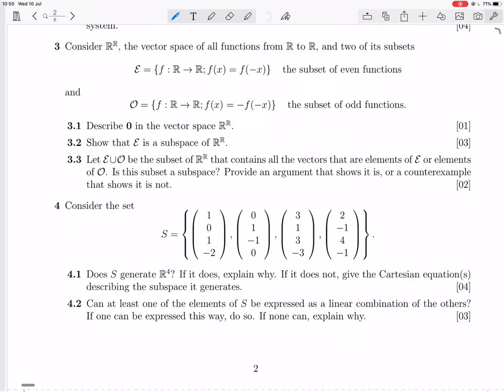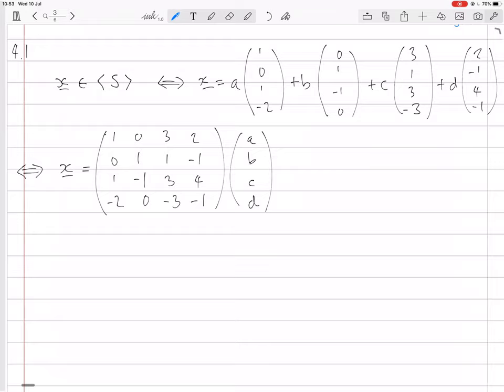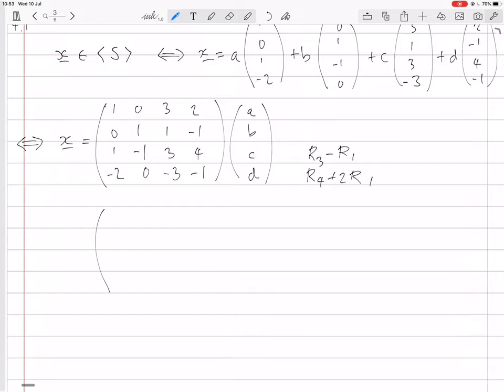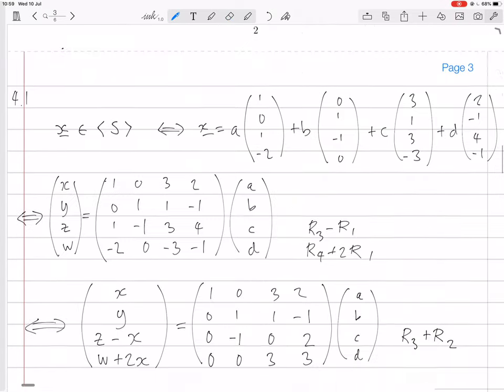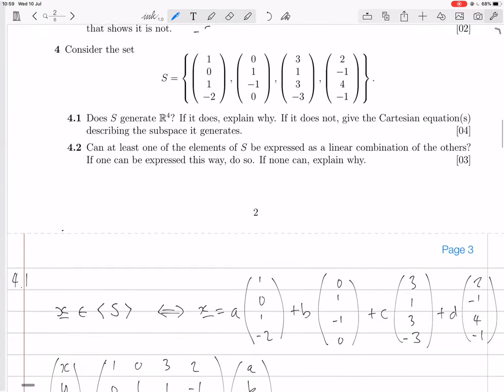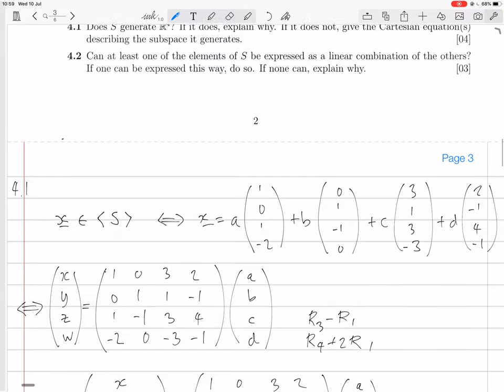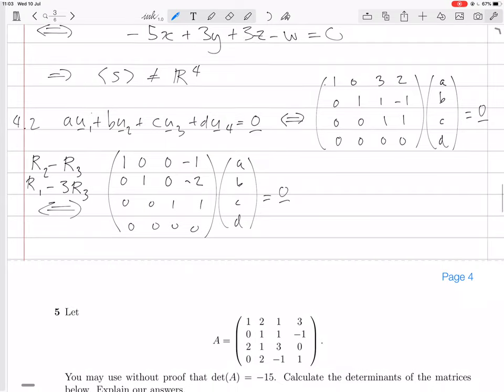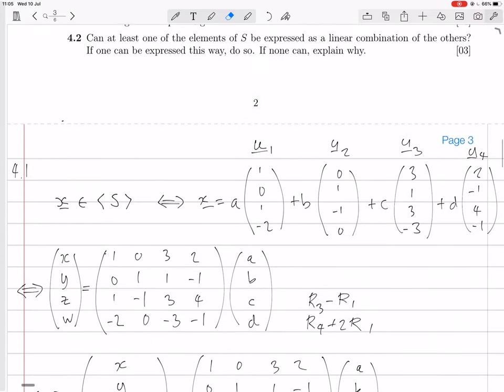2018 test1 q4